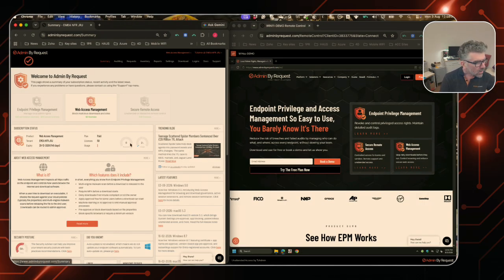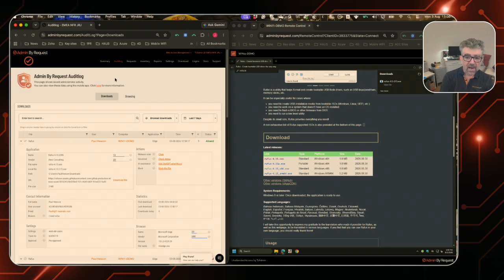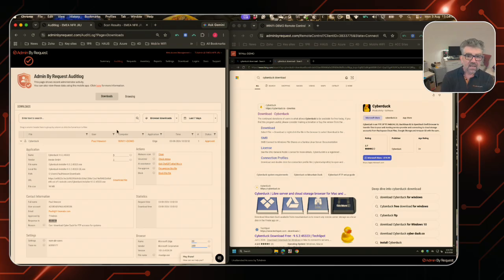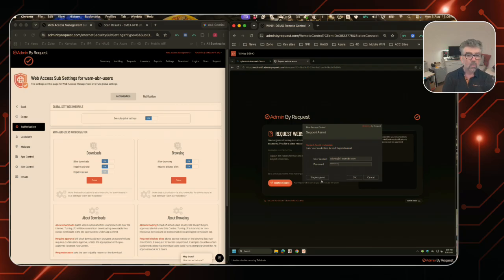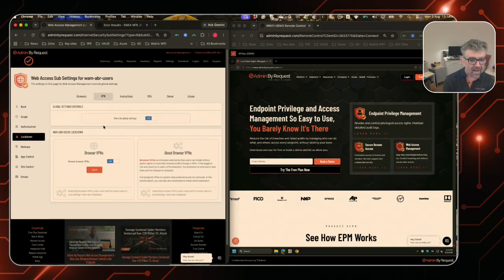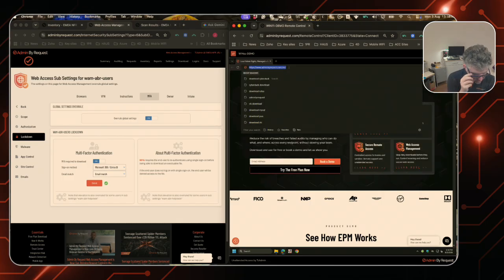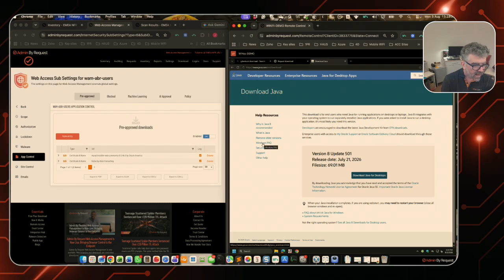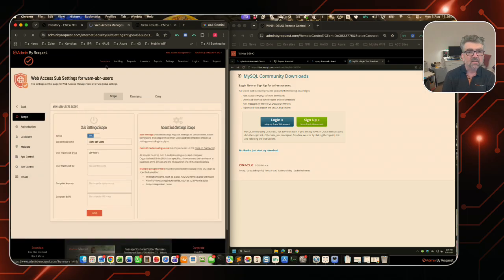Web Access Management - First Look. WAM! Take THAT, unauthorised downloads & VPN extensions!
Jeff R Jones takes a first tour around Admin By Requests' groundbreaking Web Access Management solution. In this video, Jeff shows:

Locking down users to a specific website and download on that website
Routing download requests via 'By Request' workflow
Enabling Helpdesk to 'context switch' out user settings for those with higher browsing and download rights
MFA and conditional access rules on downloads

If you are keen to separate the right to browse from the right to download, you need to take a good look at Web Access Management!